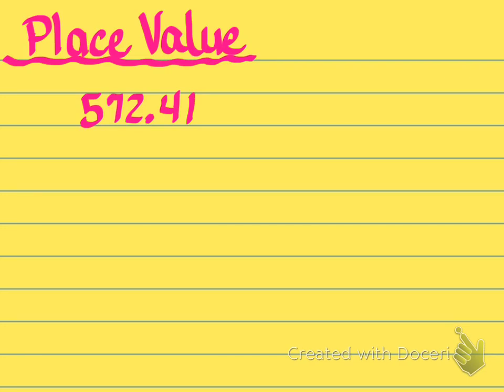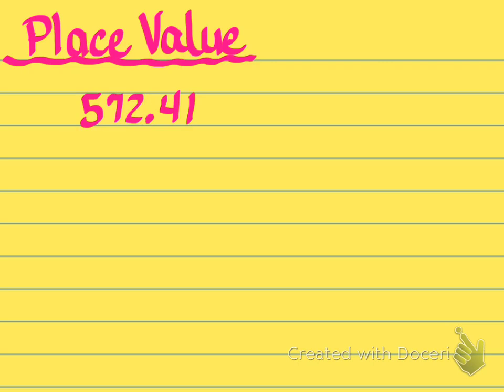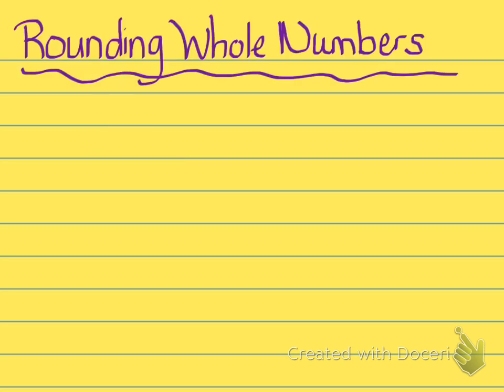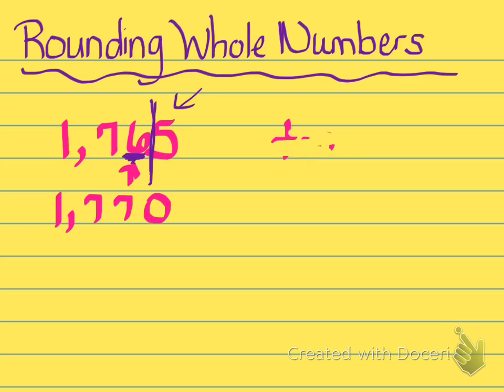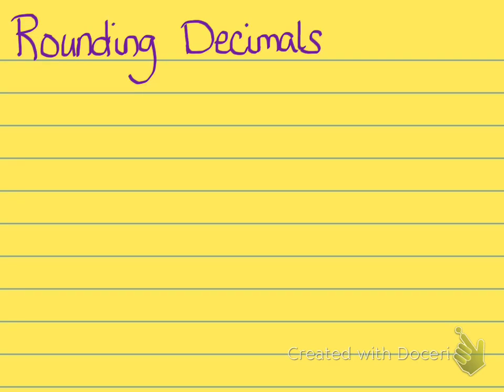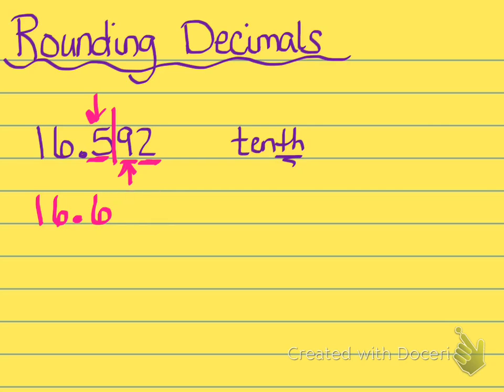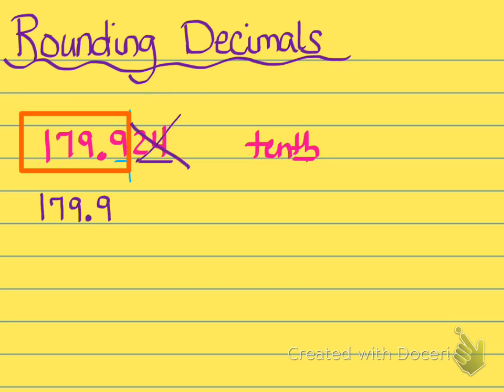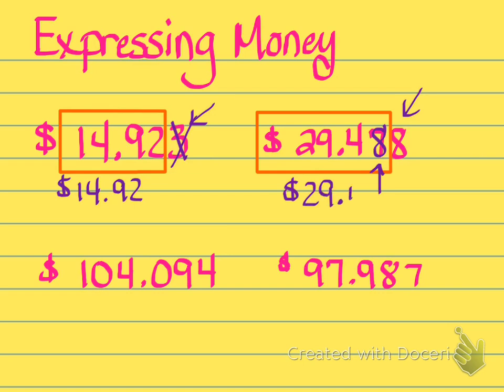Place Value, Rounding, Expressing Money RETEACH